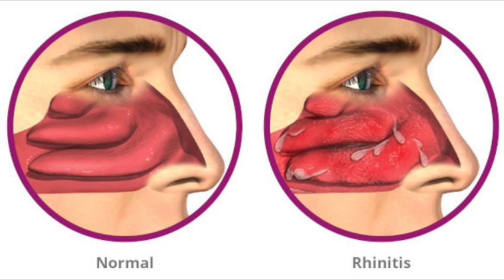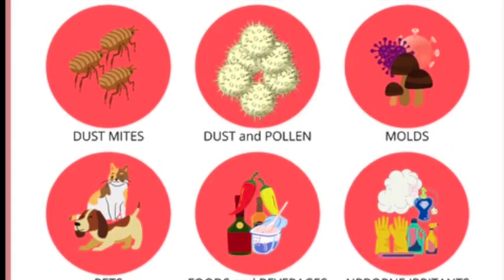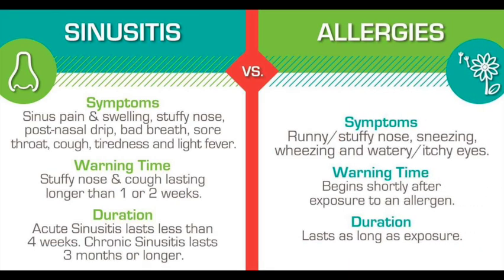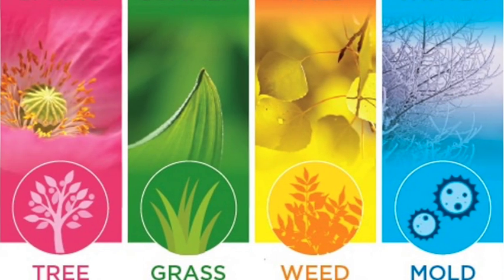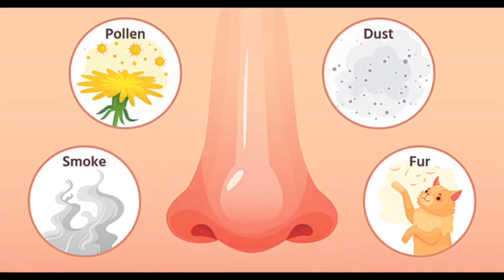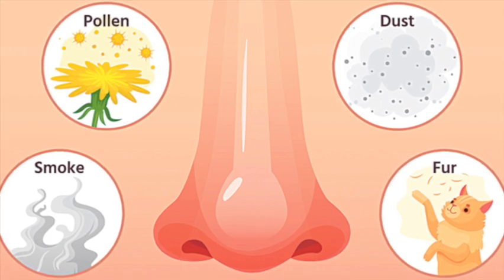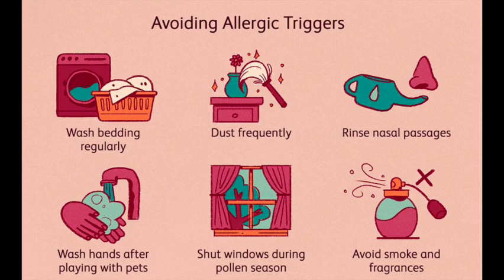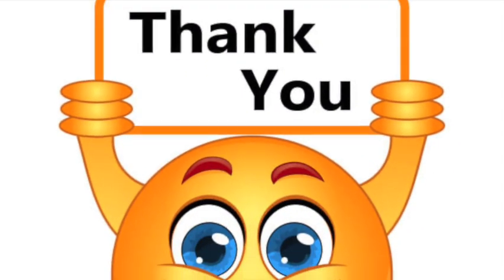Running Nose || Sneezing || Nose Block || Allergic Rhinitis Homeopathy Treatment Chennai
Today, I would like to address an important health issue that affects millions of people worldwide, that is allergic rhinitis:

Allergic rhinitis is a diagnosis associated with a group of symptoms affecting the nose. These symptoms occur when you breathe in something you are allergic to, such as dust, animal dander, or pollen. Symptoms can also occur when you eat a food that you are allergic too.

There are different name for allergic rhinitis, those are called,
Hay fever; Nasal allergies; Seasonal allergy; Seasonal allergic rhinitis.

Let us begin by discussing the reason for allergic rhinitis,
An allergen is something that triggers an allergy. When a person with allergic rhinitis breathes in an allergen such as pollen, mold, animal dander, or dust, the body releases chemicals that cause allergy symptoms.

Hay fever involves an allergic reaction to pollen.
Plants that cause hay fever are, trees, grasses, and weeds. Their pollen is carried by the wind. At the same time, Flower pollen is carried by insects and does not cause hay fever. Types of plants that cause hay fever, vary from person to person and from area to area.

The amount of pollen in the air, can affect whether hay fever symptoms develop.
Hot, dry, windy days are more likely to have a lot of pollen in the air.
On cool, damp, rainy days, most pollen is washed to the ground.
Hay fever and allergies often run in families. If both of your parents have hay fever or other allergies, you are likely to have hay fever and allergies, too. The chance is higher if your mother has allergies.

Now we will see What are the Symptoms for allergic rhinitis,
Symptoms that occur shortly, after you meet the substance you are allergic to may include:
Itchy nose, mouth, eyes, throat, skin, or any area,
Problems with smell,
Runny nose,
Sneezing,
Watery eyes,

Symptoms that may develop later include:
Stuffy nose, nasal congestion,
Coughing,
Clogged ears and decreased sense of smell,
Sore throat,
Dark circles under the eyes,
Puffiness under the eyes,
Fatigue and irritability,
Headache,

Most symptoms of allergic rhinitis can be treated.
Some people, especially children, may outgrow an allergy as the immune system, becomes less sensitive to the trigger. But once a substance, such as pollen, causes allergies, it often continues to have a long-term effect on the person.

Now, let us see, how to Prevent allergic rhinitis
Preventing allergic rhinitis involves, minimizing exposure to allergens that trigger the condition. While it may not be possible to eliminate allergens from the environment, there are several steps you can take, to reduce your risk and manage the symptoms effectively.

Here are some preventive measures:
Identify and Avoid Allergens:
Determine the specific allergens that, trigger your allergic rhinitis symptoms through allergy testing, or by observing patterns of symptom onset. Once identified, take steps to avoid or minimize exposure to these allergens.

For more details & Consultation
Vivekanantha Clinic Consultation Champers at
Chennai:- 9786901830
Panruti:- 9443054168